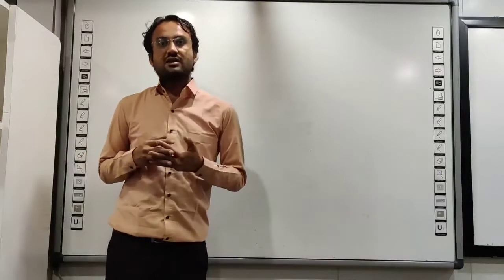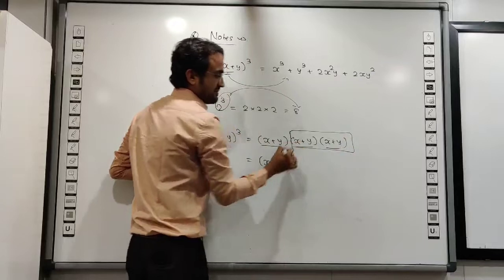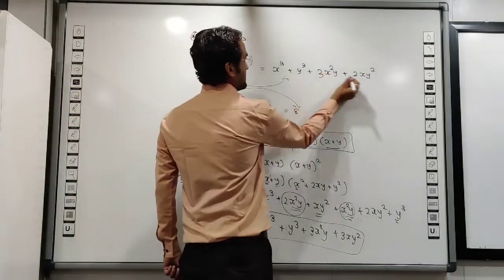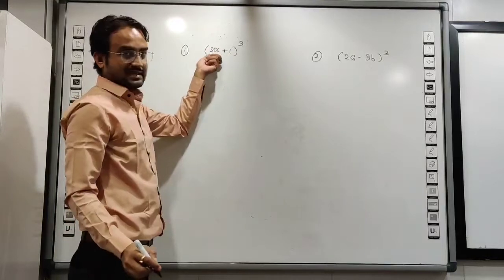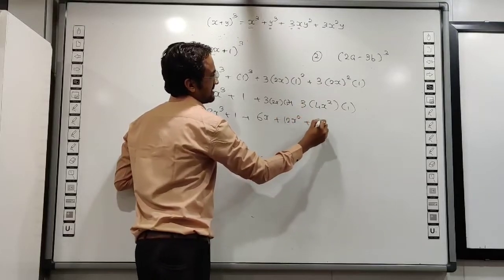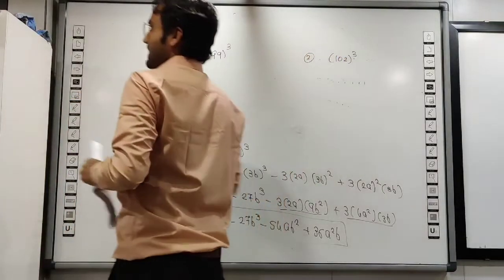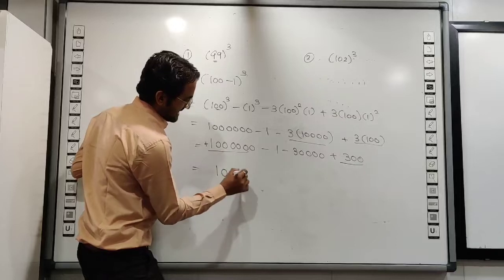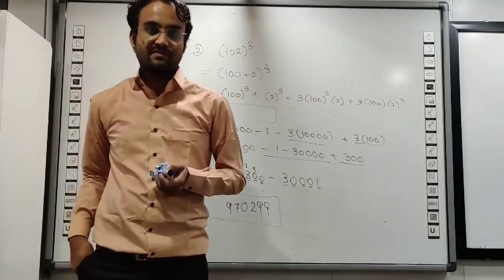Std-9 maths ch-2 polynomial ex-2.5 que-6,7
Omega classes By Amit sir